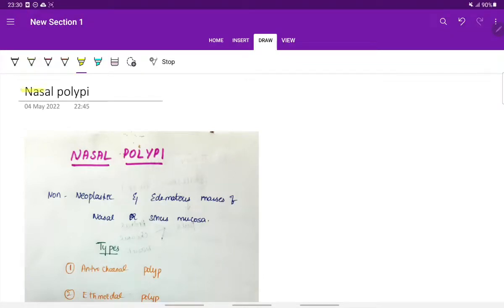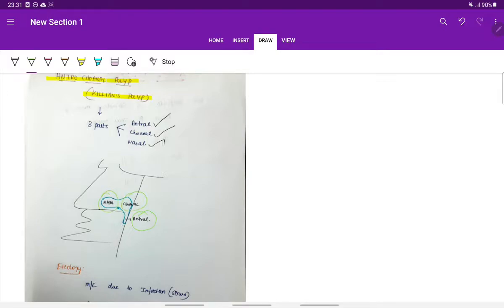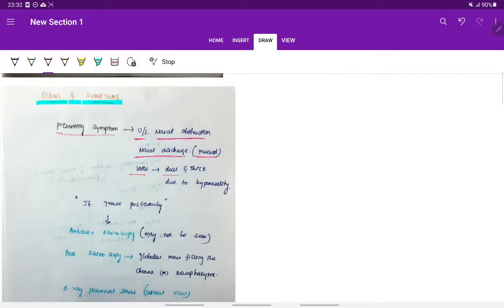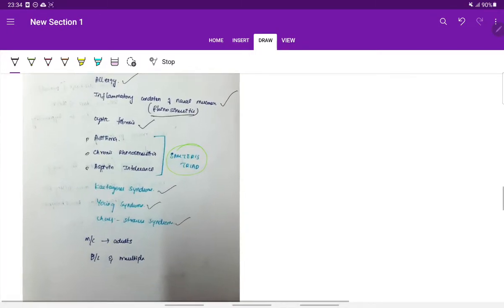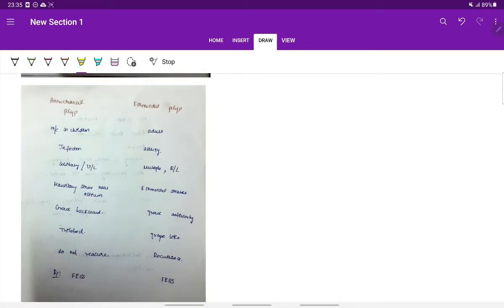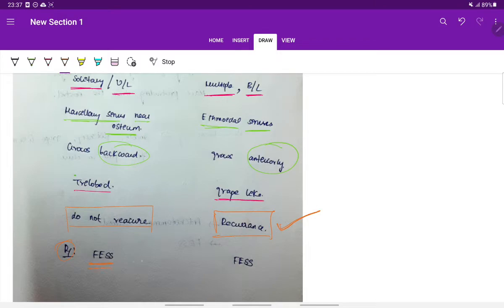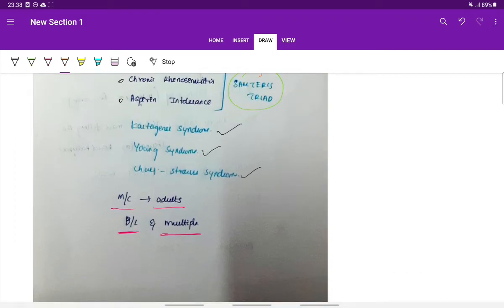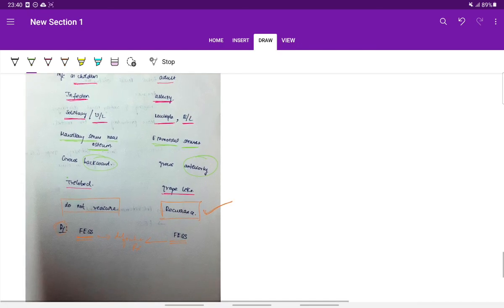Nasal polypi | ENT | Nose | Handwritten notes | MeDTecH 29